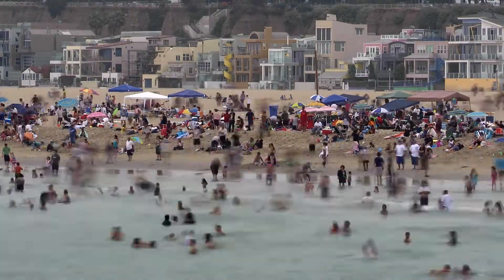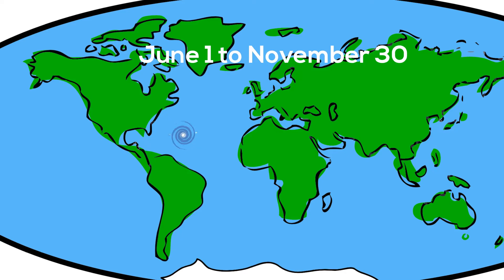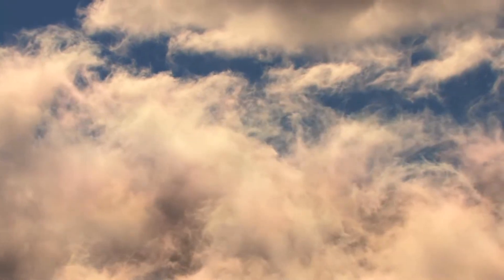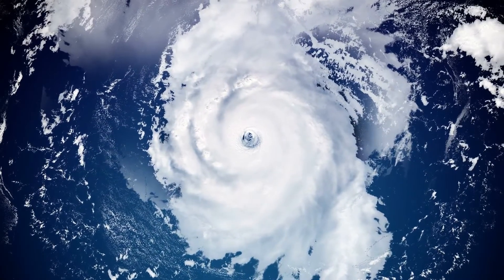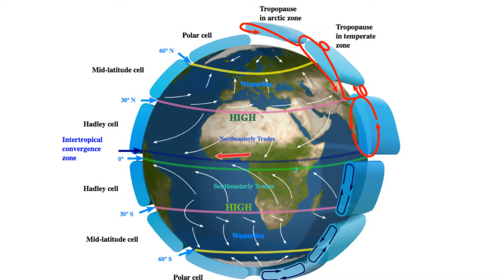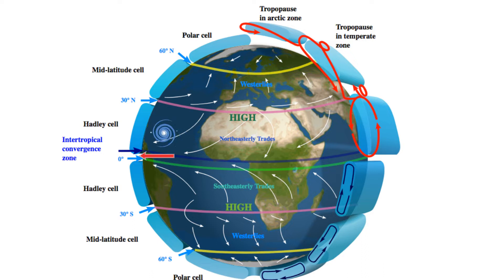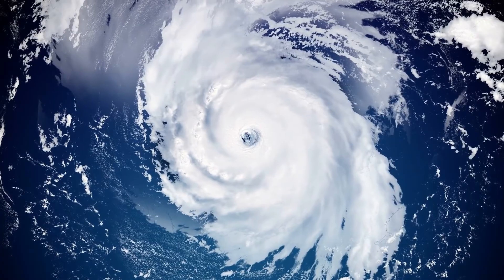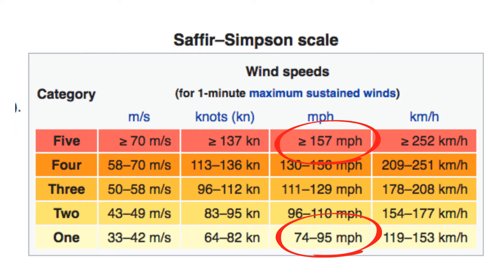How do hurricanes form over the Atlantic Ocean ?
Hurricanes also called tropical cyclones are amazing, powerful storms that can bring destruction and misery to an area hit by the hurricane. The Congressional Budget Office estimates that 1.2 million Americans live in coastal areas at risk of “substantial damage” from hurricanes.

** Free How Hurricanes Form worksheet that covers the video **

In this video I will look at the causes these tremendous storms?
In the northern hemisphere most hurricanes will begin to form around the equator off the coast of west Africa.
The official hurricane season is between June 1 and November 30
Why do hurricanes occur during this time period.?
The reason is that hurricanes need the ocean surface temperature to be at least 79-degree Fahrenheit.
In addition, you need high pressure above the hurricane and low wind shear.
Between June and November both of these conditions are meet often
Hurricanes are like giant engines that use warm, moist air as fuel. That is why they form over warm ocean waters near the equator. The warm, moist air over the ocean rises upward from near the surface. As the warm air rises a low-pressure system is created.
Air from surrounding areas with higher air pressure pushes into the low-pressure area. Then that "new" air becomes warm and moist and rises, too. As the warmed, moist air rises and cools off, the water in the air forms clouds. The whole system of clouds and wind spins and grows, fed by the ocean's heat and water evaporating from the surface
Tradewinds which blow across the equator help push the storm along.
The hurricane will rotate in an in a counterclockwise fashion in the north due to the Coriolis effect.
The Coriolis effect is caused by the earth's rotation and curves air in the northern hemisphere to the right.
The hurricane will continue to move across the ocean and pick up strength if the water temperature remains above 79 degrees, high pressure remains above the storm, and there is moisture to fuel the storm.
Hurricane strength is measured by wind speed and barometric pressure.
The minimum wind speed to be classified as a hurricane is 74 degrees and category 5 hurricanes have a wind speed greater than 157 miles per hour.
As a general guideline, September is the peak month for hurricanes because of the warm surface temperatures during this month.

If you enjoyed this video you may enjoy the Earth Science Course with an emphasis on Wind, Water, and Weather.